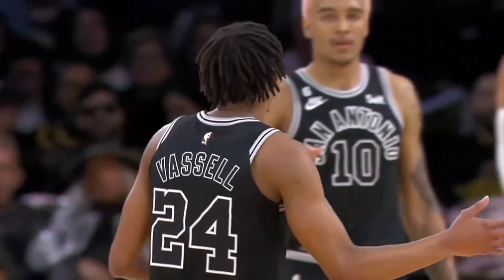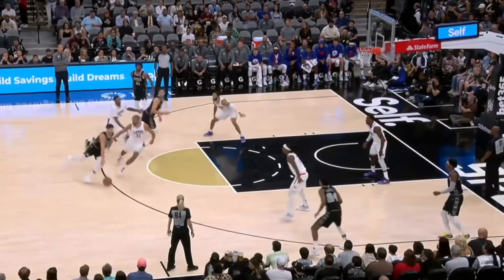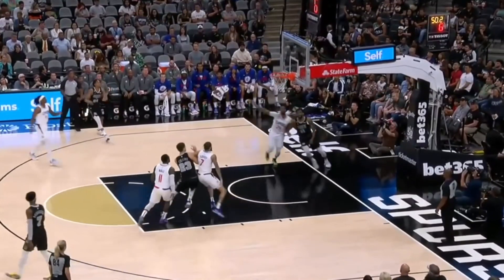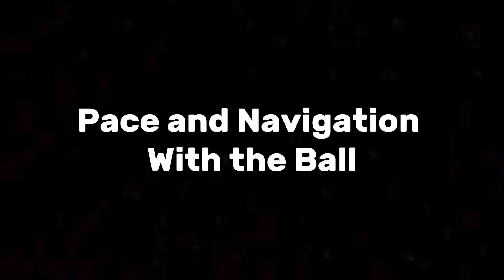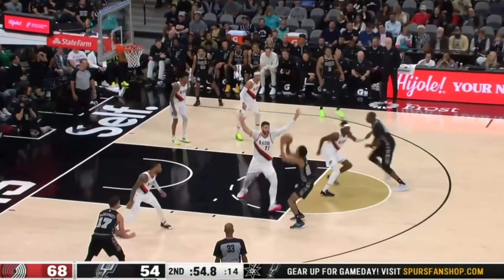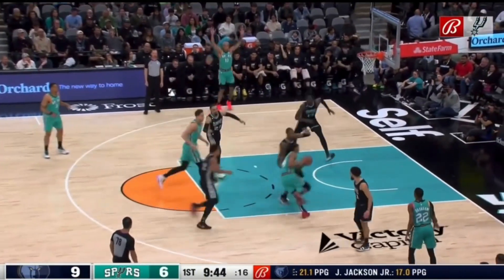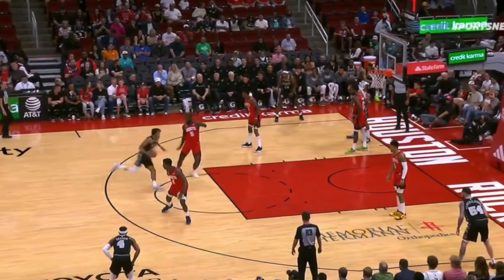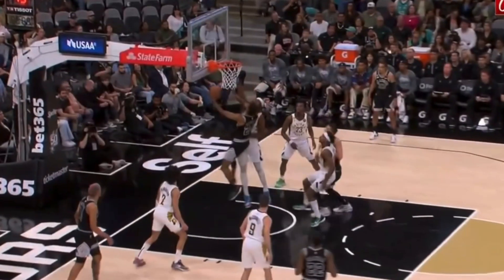Is Devin Vassell a Future ALL STAR?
The San Antonio Spurs just extended 4th Year wing Devin Vassell. Dose the already talented scorer have the capability to break through and become an ALL STAR caliber Player?